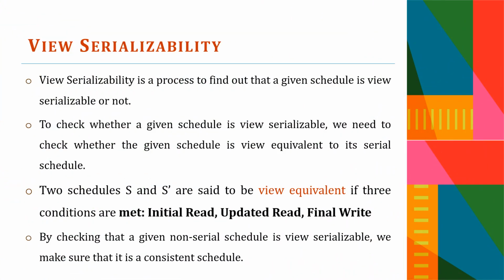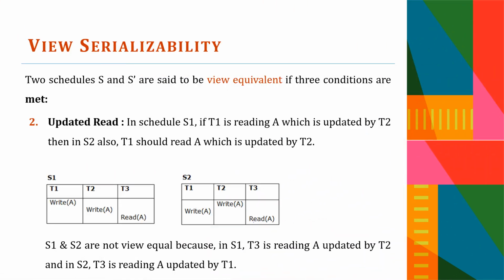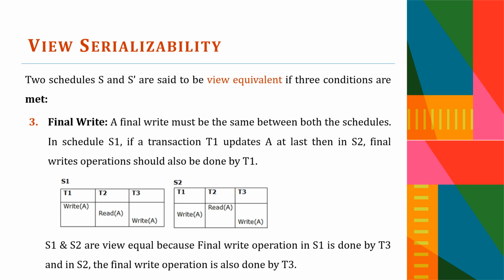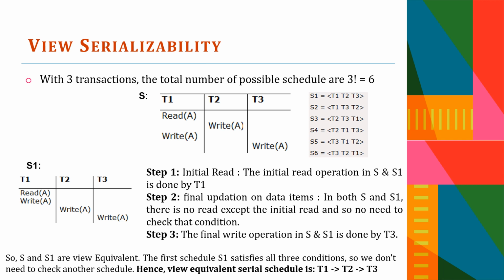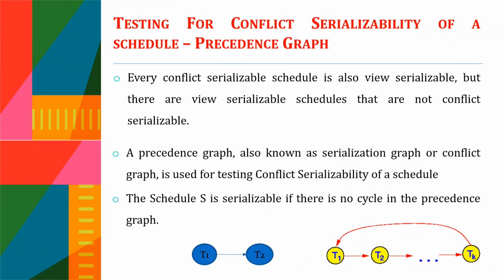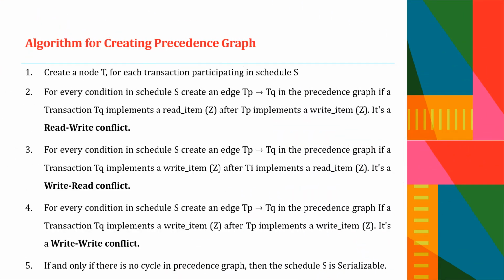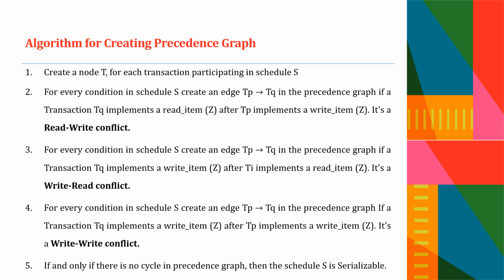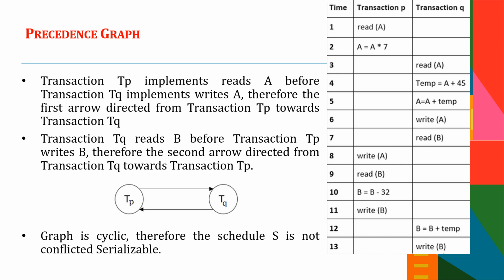KTU | MCA | RLMCA205-DBMS | View Serializability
View Serializability in DBMS